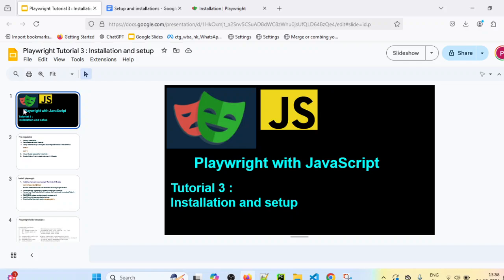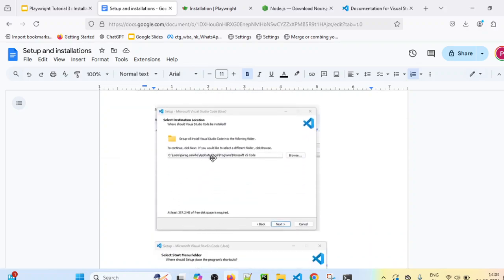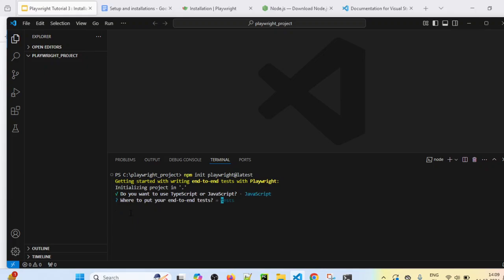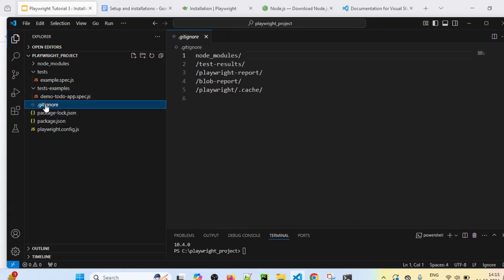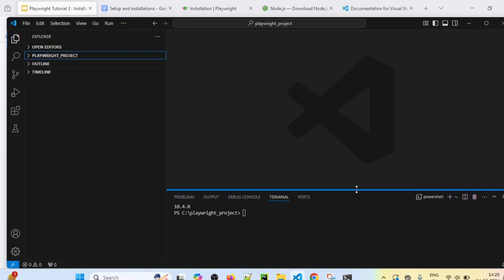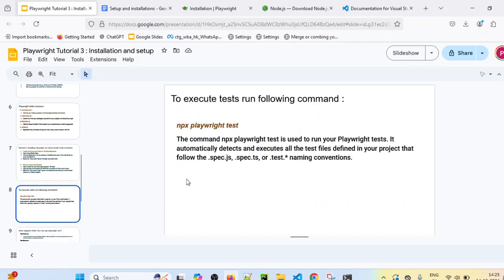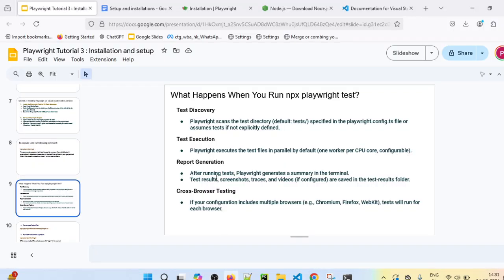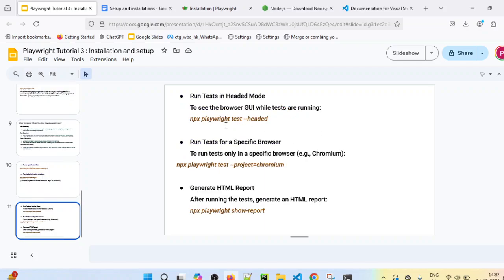Playwright with JavaScript - 3 : Installation and setup